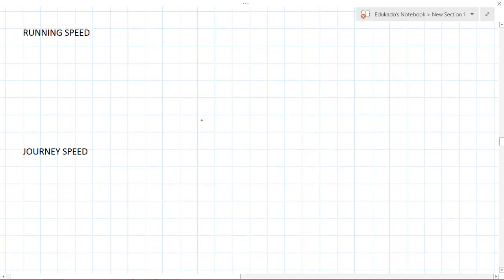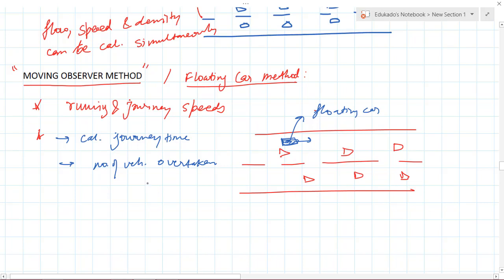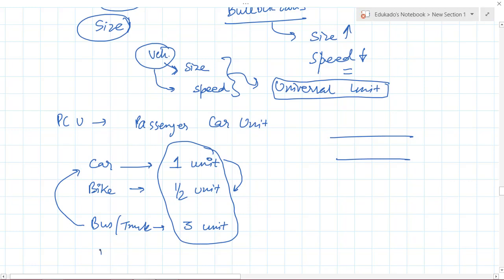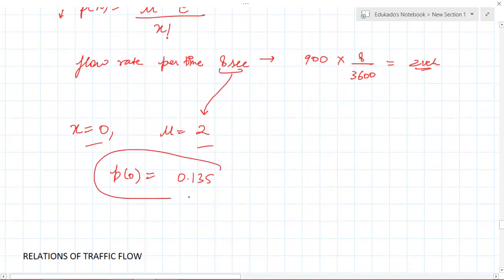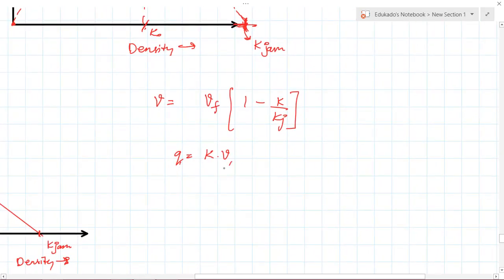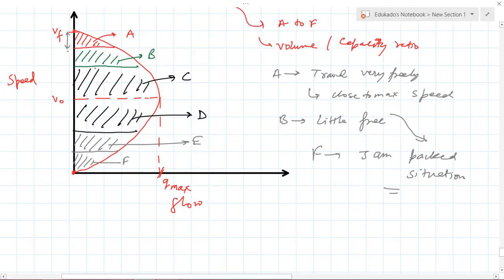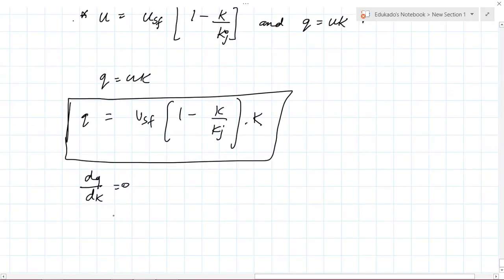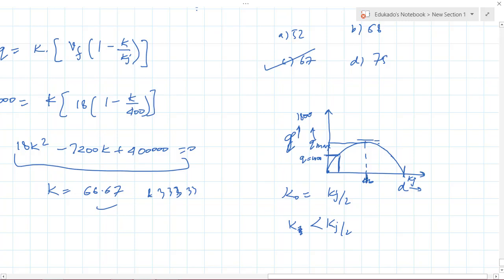Traffic Engineering Lec 2